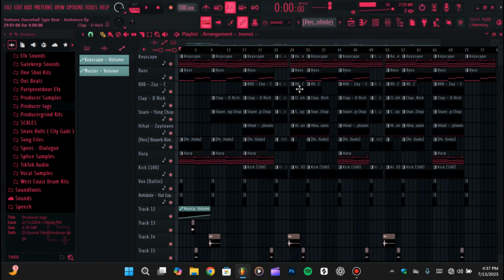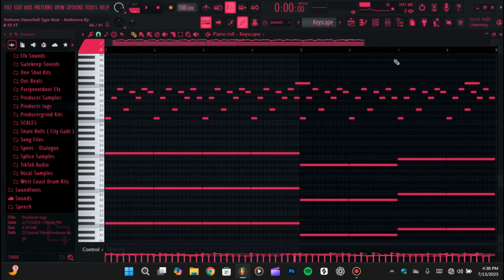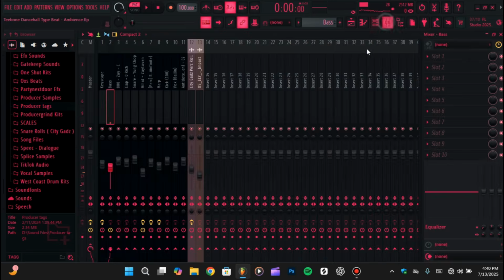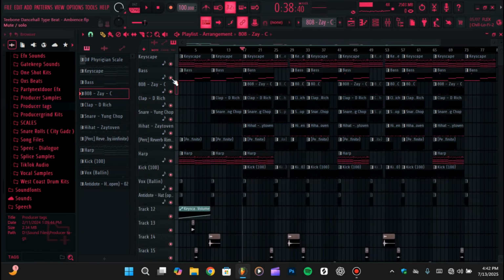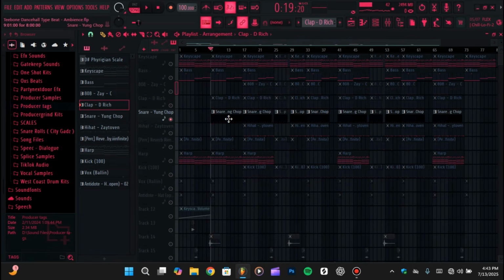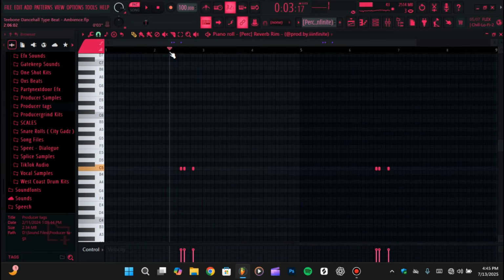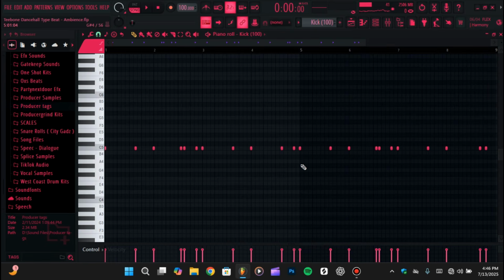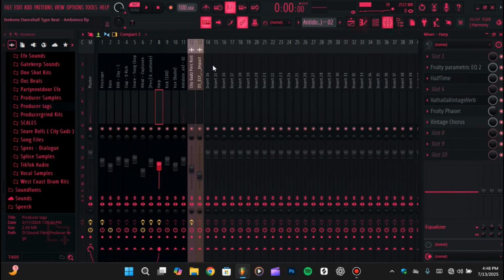How To Make A Dancehall Type Beat For Teebone | What If I Made A Beat For Teebone?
📀 Produced by City Gadz Muziq

❗ FREE FOR NON PROFIT USE ONLY
(meaning NO monetization on youtube or soundcloud
or any other platform without purchasing a lease.)
❗ Must credit (City Gadz Muziq) in title ❗
For streaming services such as Spotify or Apple Music, buy a license.